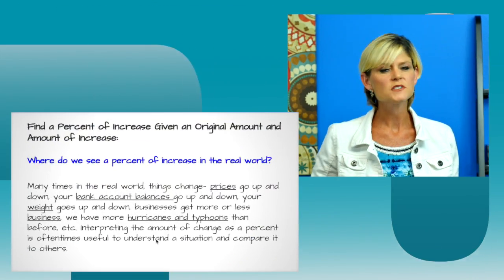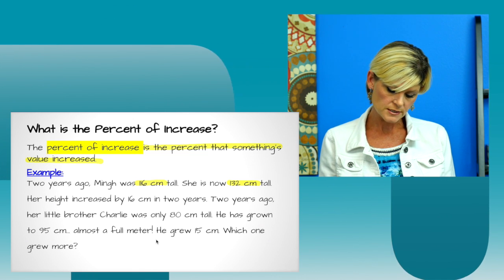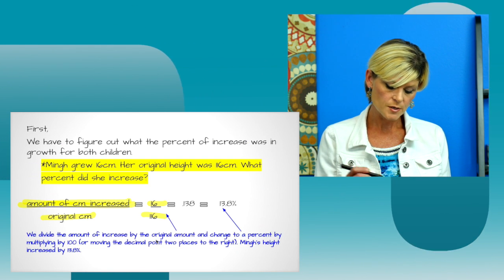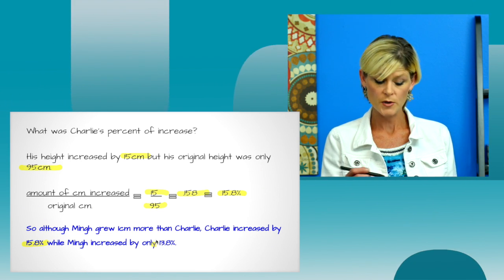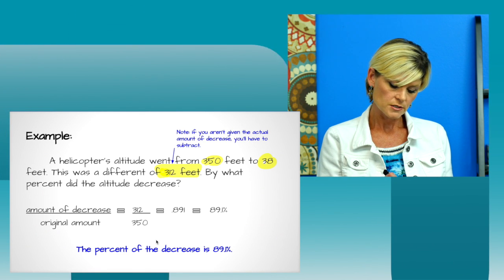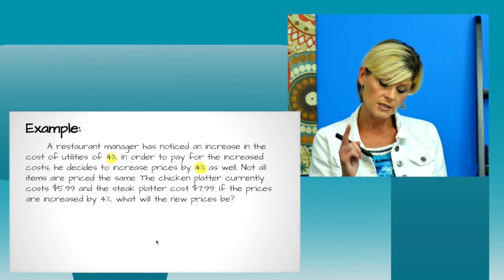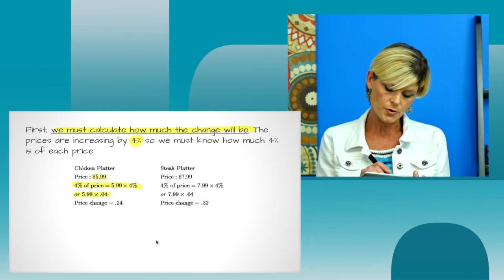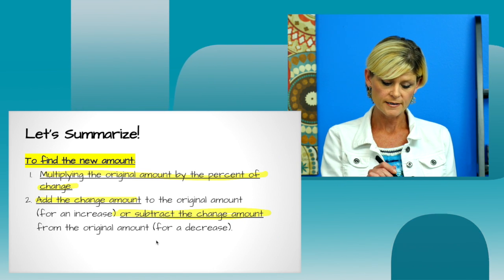Spring into Math 7 Chapter 5 Lesson 14